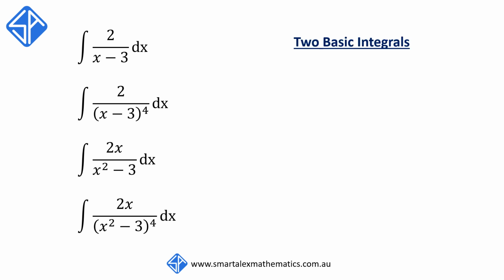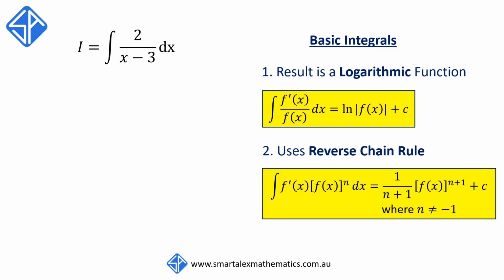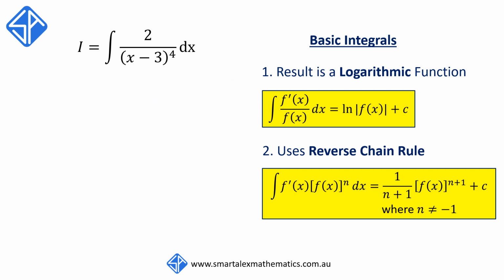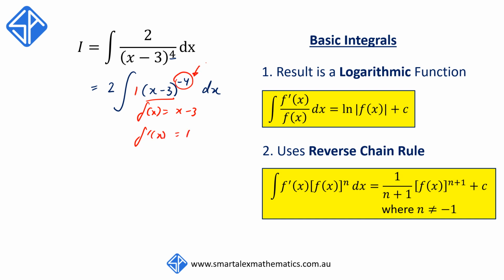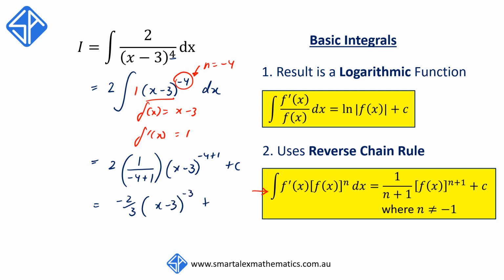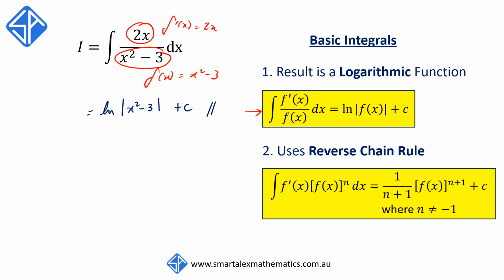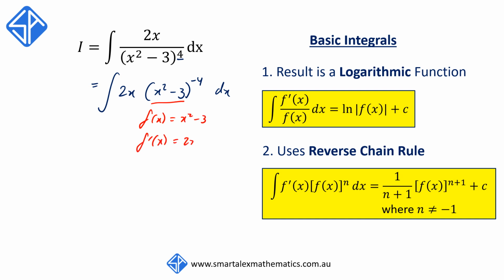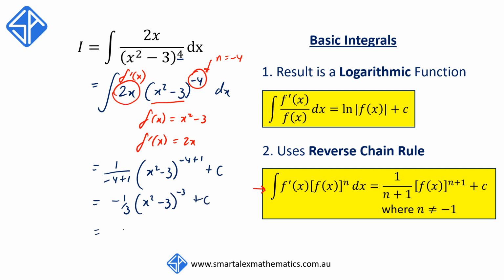Integrating Rational Functions - When to use Log, Power Rule or Reverse Chain Rule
In this video, we try to address the common confusion when integrating reciprocal functions. That is
- When does the integral return a logarithmic function?
- When do we use power rule?
- When do we use reverse chain rule?

This is part of the NSW HSC Mathematics Advanced Syllabus
- Integral Calculus
- Anti-derivative
- Integral of Reciprocal Functions